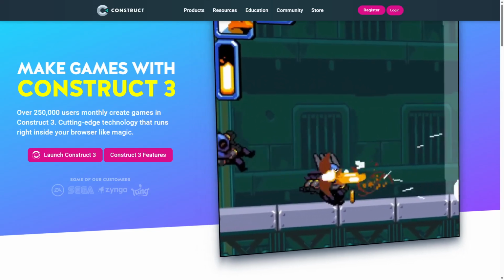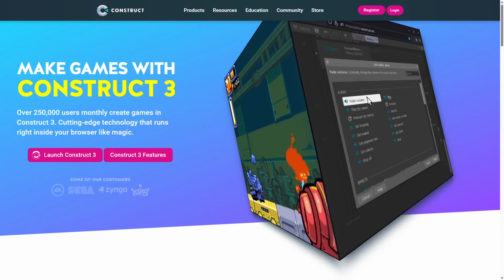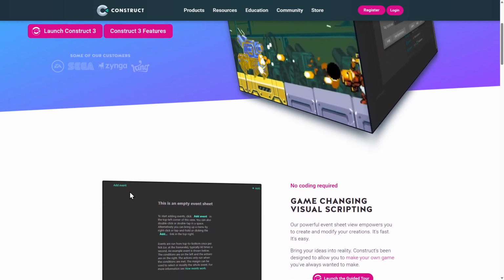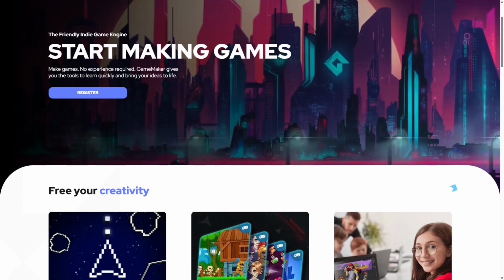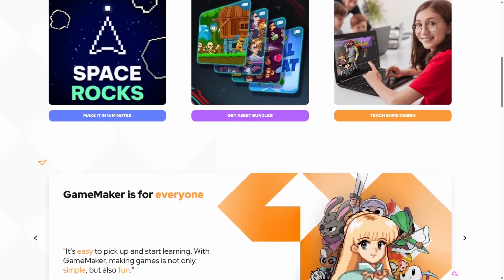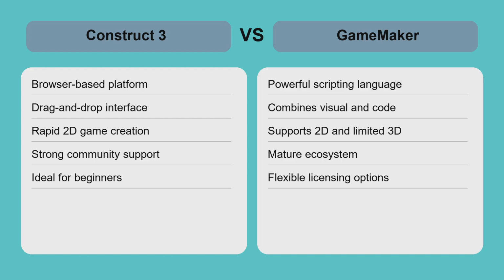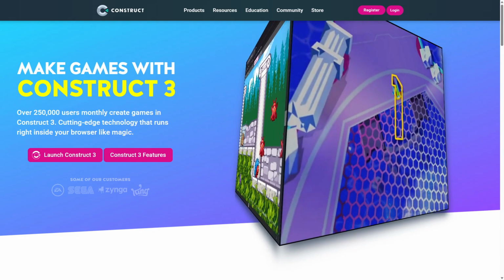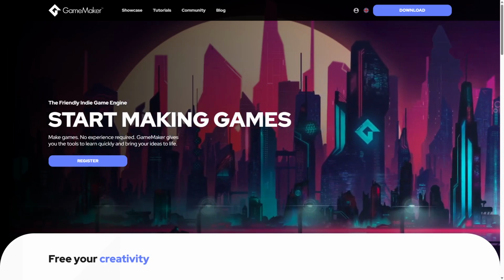Construct 3 vs GameMaker Which Game Engine Is Better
This video teaches you how to compare Construct 3 and GameMaker to determine which game engine is better suited for your game development needs. We break down key features, usability, pricing, and supported platforms to help you make an informed decision. Whether you're a beginner or an experienced developer, this comparison highlights the strengths and weaknesses of both engines. By the end of the video, you'll have a clear understanding of which tool fits your project requirements and workflow.